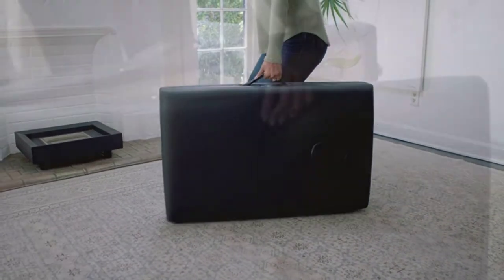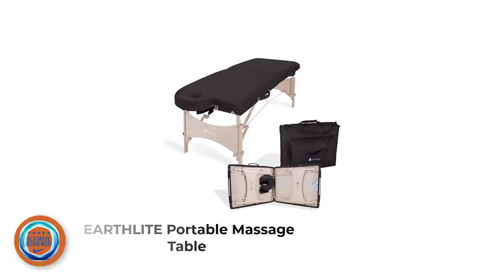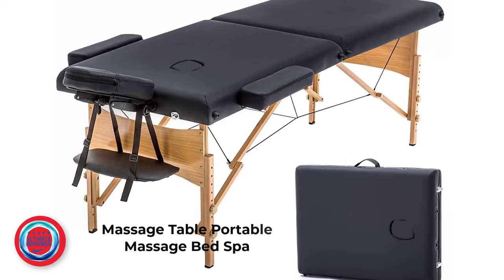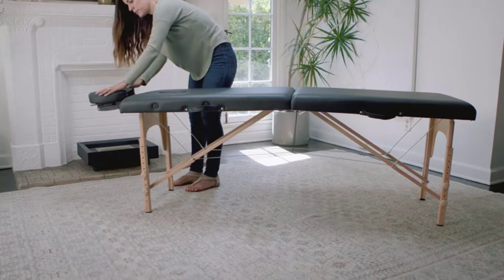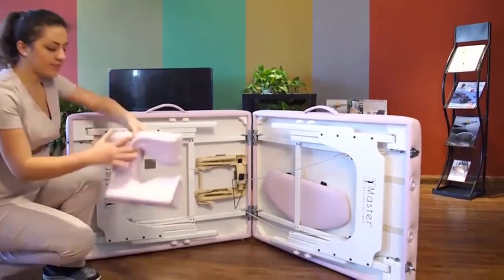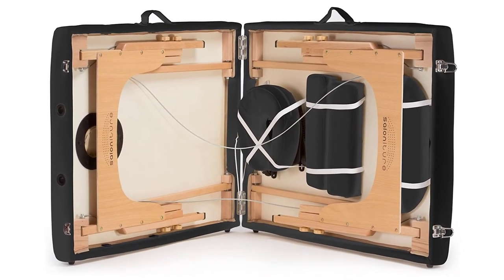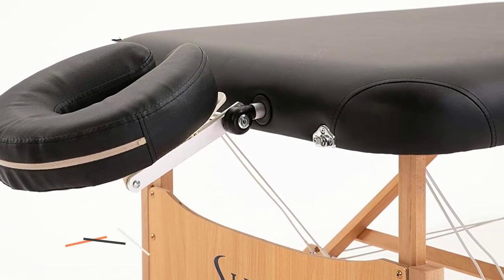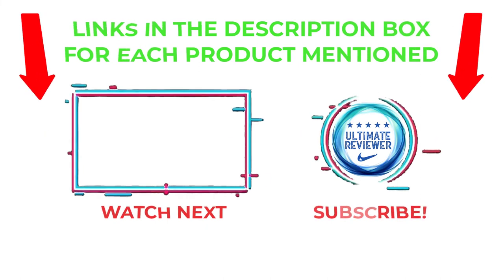Best Portable Massage Table On Amazon | Top 5 Portable Massage Table 2022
👨🏻‍🔧✔️Best Portable Massage Table
📌Product Link📌
✅ My Picks ✅1. EARTHLITE Portable Massage Table
✅ Best Value ✅2.  Massage Table Portable Massage Bed Spa
✅ For Beginners ✅3. Master Massage Santana Therma Top Memory Foam
✅ On Sale ✅4. Saloniture Professional Portable Folding Massage Table
✅ Trending ✅5. Sierra Comfort All Inclusive Portable Massage Table